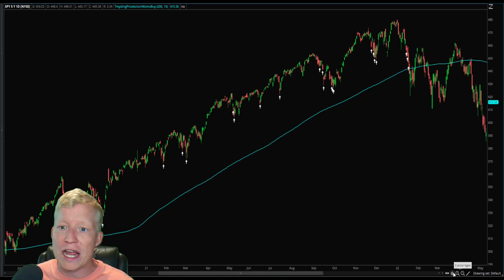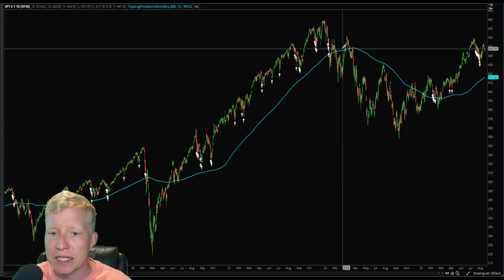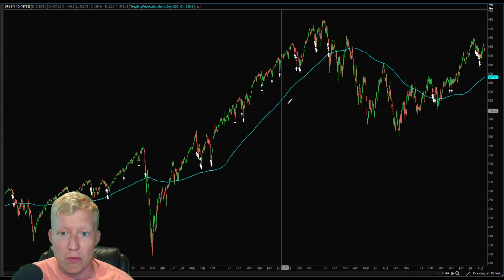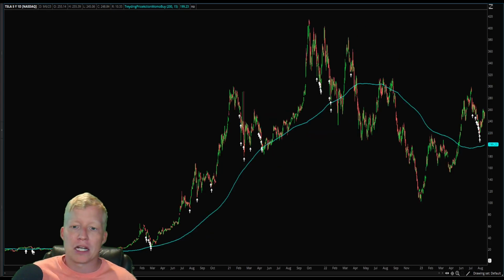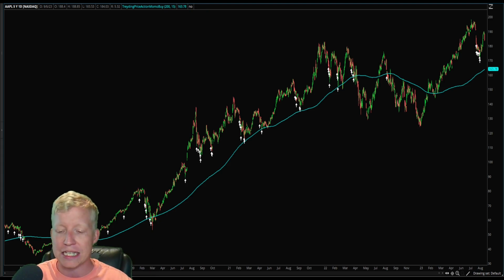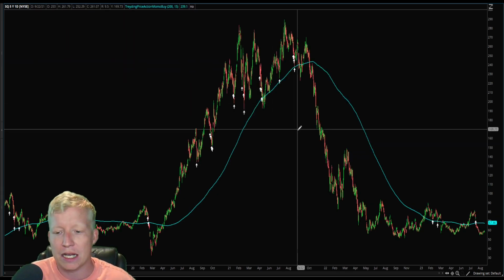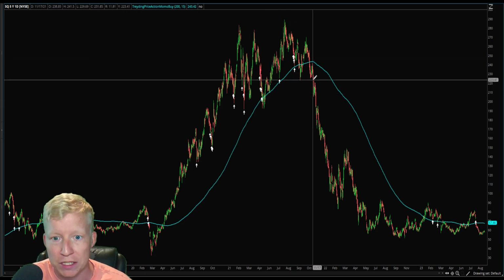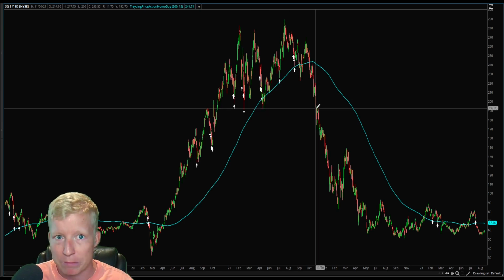Where to Buy Stocks EVERY TIME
Know when you're buying a profitable dip, rather than catching a knife

Mastering the Art of Buying the Dip: A ThinkScript Breakthrough

In this groundbreaking video, we dive deep into the world of stock trading, armed with powerful ThinkScript code in ThinkorSwim. We unveil an innovative indicator meticulously crafted to pinpoint the perfect moments to 'buy the dip' in the stock market.

Our ThinkScript creation doesn't just rely on hunches; it utilizes a data-driven approach, analyzing the strength of stocks. We'll reveal the secrets of this intelligent indicator, showing you how it distinguishes between strong and weak stocks based on a close above or below a moving average.

Whether you're a seasoned trader or just starting out, this video is a game-changer. Join us on this journey to become a more precise and strategic trader. Watch now, and equip yourself with the tools you need to make informed decisions and maximize your success in the stock market!